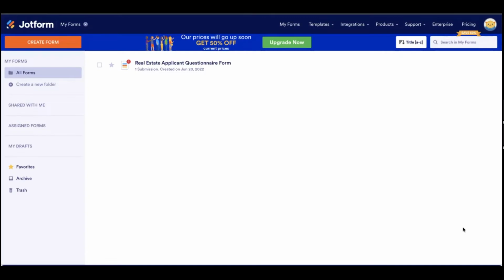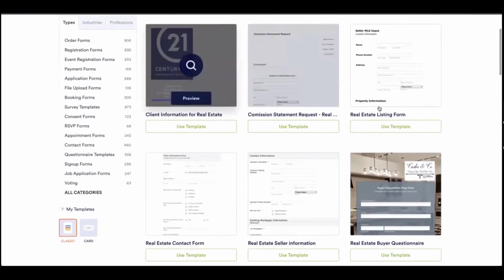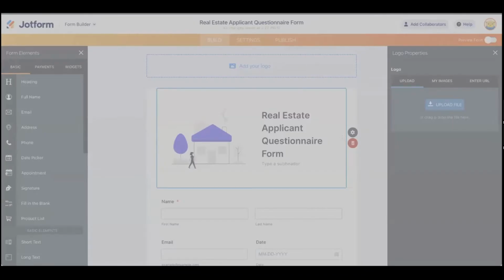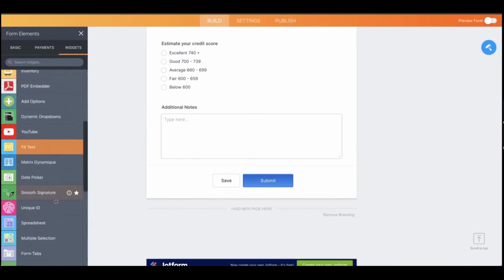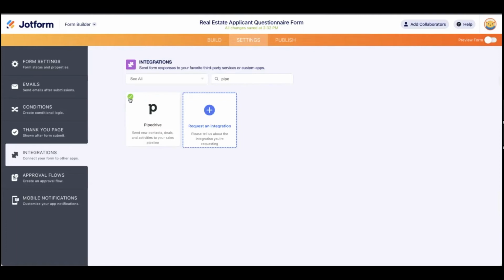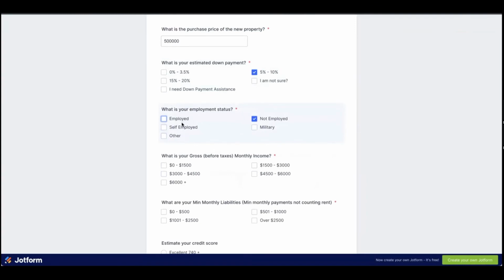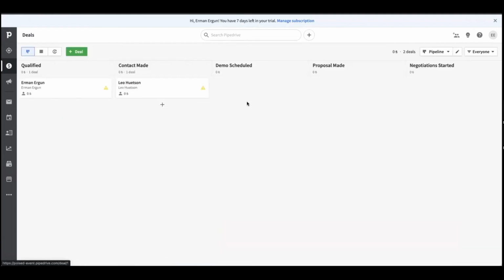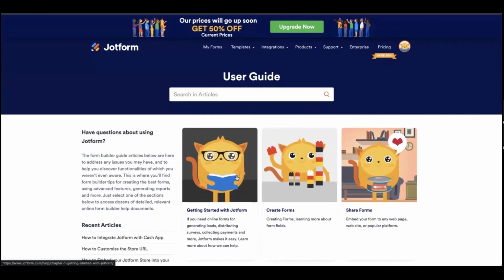Jotform & Pipedrive CRM integration demo (HD)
Erman Ergun, Channel Marketing Manager at Jotform takes Evolve Sales Director, Bruce Bignell through the Jotform and Pipedrive integration in this demo.

Jotform is a full-featured online form builder that makes it easy to create robust forms and collect important data. Trusted by over 15M users worldwide, such as nonprofits, educational institutions, small businesses, and enterprises, Jotform is a gateway to gathering better information to power your business.
⚡️Try Pipedrive for FREE NOW ⚡️
🚀 Inc. FREE 30-minute Session with an Evolve Pipedrive Expert to help you get started 🚀

⚡️ Evolve Sales OS ⚡️
Hand-picked best in class Sales Apps, with over 4 hours of FREE content from industry experts and Founders, designed to help you sell more
Evolve are Pipedrive Elite Partners
Helping clients with implementation, consultancy, training and AfterCare